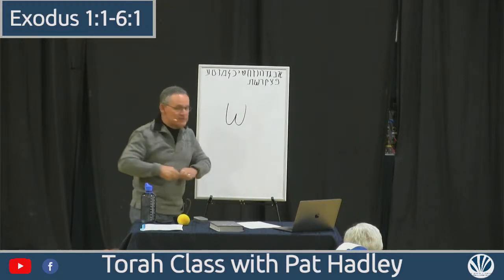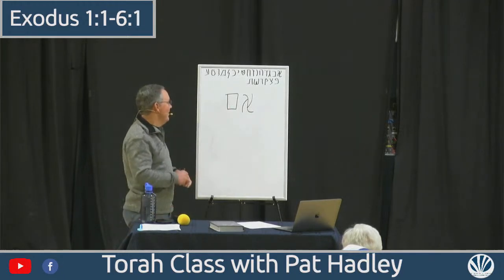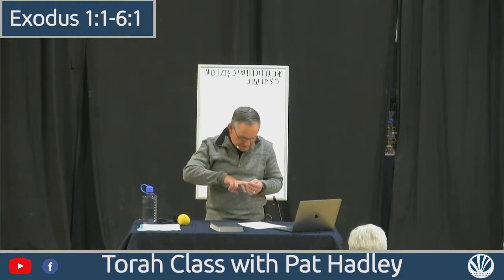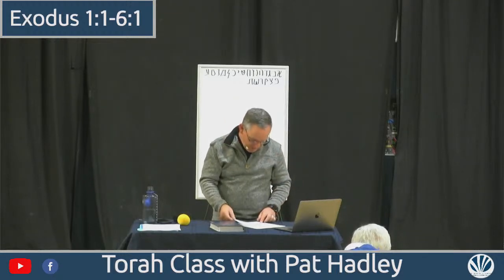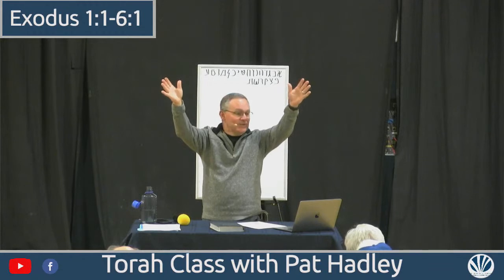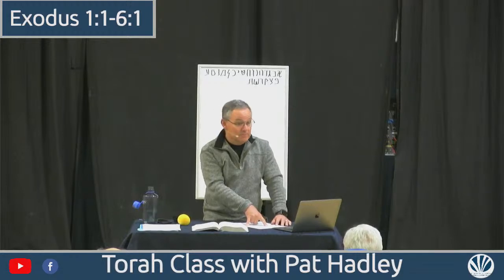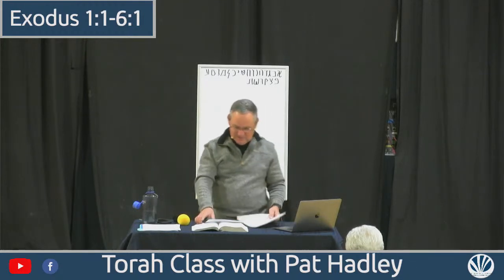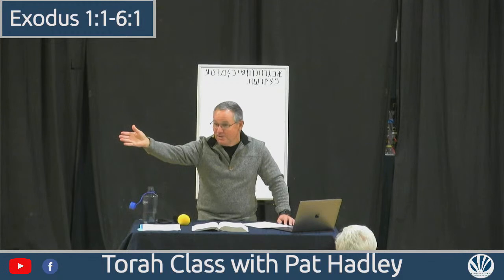"Shemot" | Exodus 1:1-6:1 | Torah Class with Pat Hadley